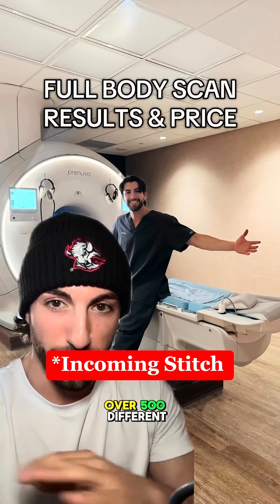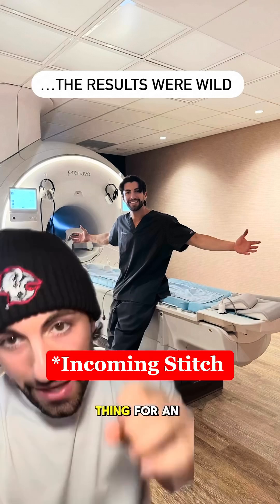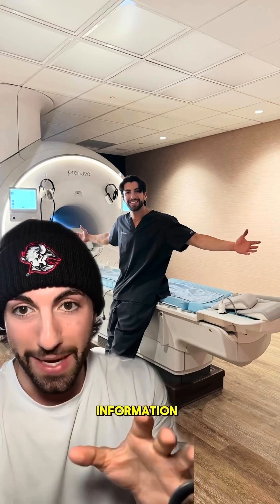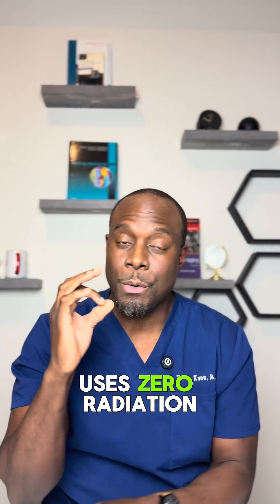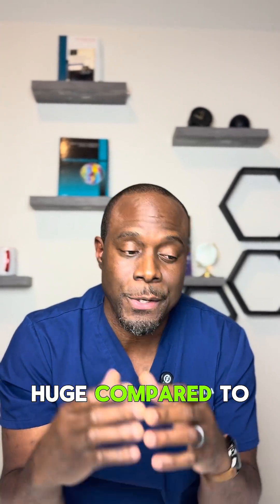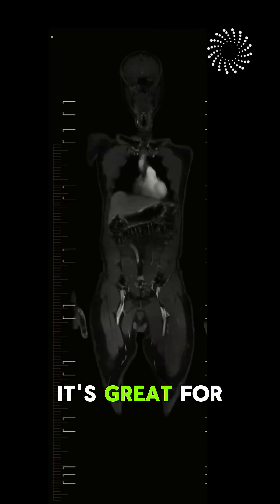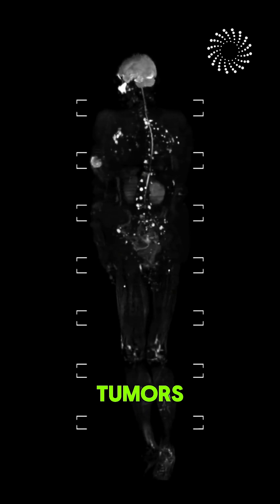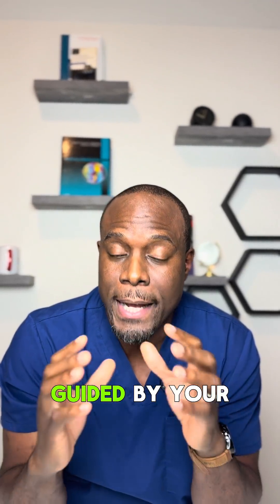Whole Body MRI Scan - Is it for you?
Thinking about getting a full-body MRI? As a radiologist, here’s what you need to know before spending your money, or your peace of mind. It’s not a magic scan, and it’s not for everyone. Let’s break it down.